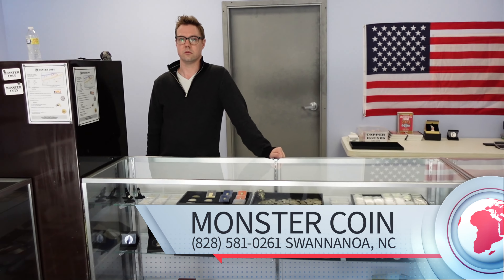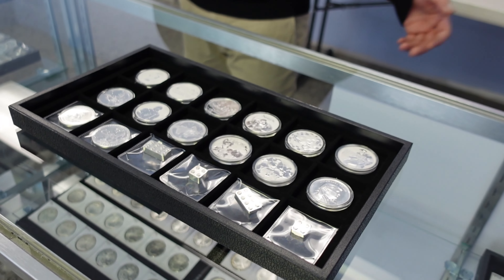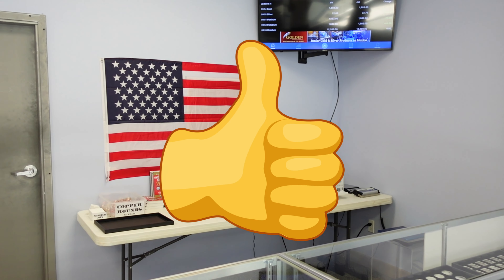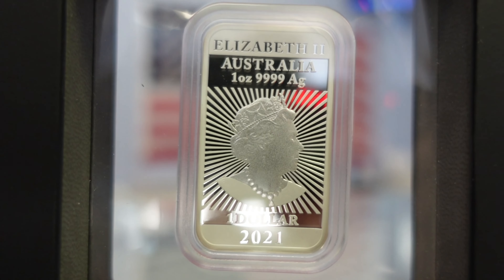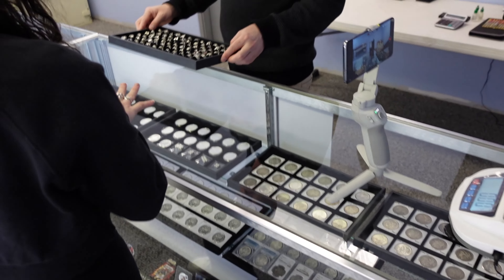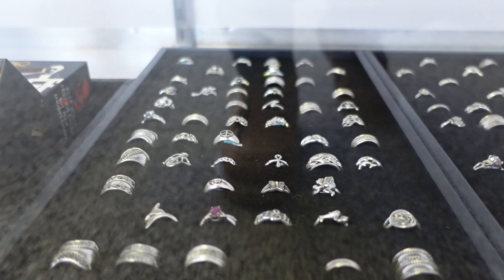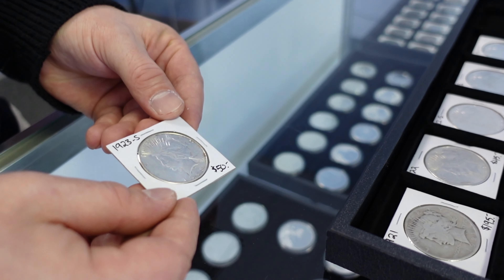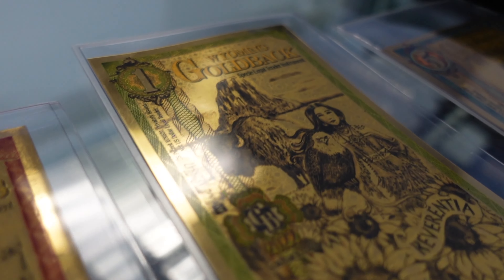Father-Daughter Coin Shop Adventure: 22nd Birthday Shopping Spree at Monster Coin, NC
I took my daughter Angel, silver coin shopping at my favorite local coin shop Monster-Coin in Swannanoa, North Carolina and we had a blast!

She picked up one of the coolest coins I've ever seen, and of course we didn't send her home without the classics: The American Silver Eagle and The Silver Peace Dollar. She also snagged 4 silver rings and a gold back!

Be sure to watch until the very end to increase your chances of winning our 1000 Subscriber (1986 American Silver Eagle Giveaway)!

Timecodes
0:00 Intro
0:07 Silver Eagle
0:51 Legos
2:00 Silver Eagle Again
3:00 Dragon
4:08 Godzilla
5:03 Rings
7:20 Peace Dollar
8:01 Gold Backs
10:23 Conclusion
12:15 Surprise

Have a favorite silver and gold dear? Drop their link in the comments so we can check them out!